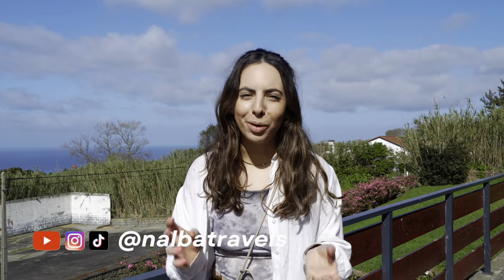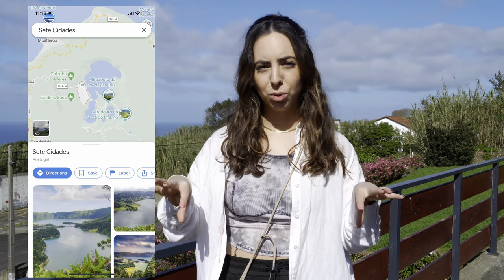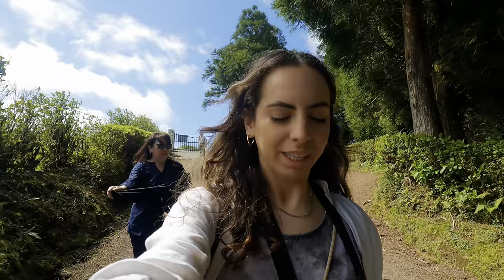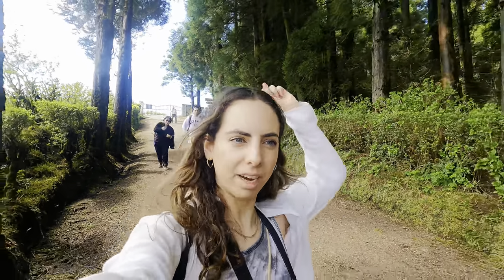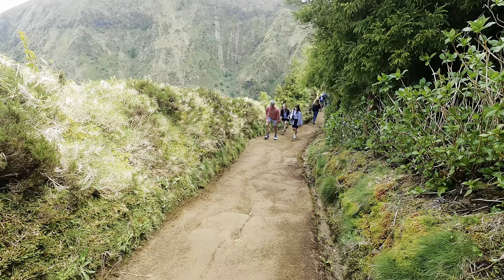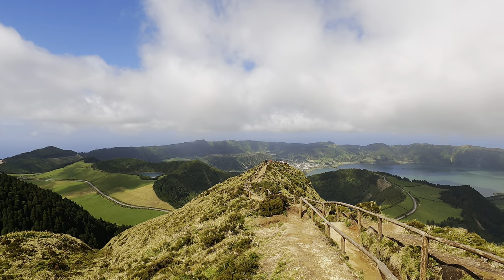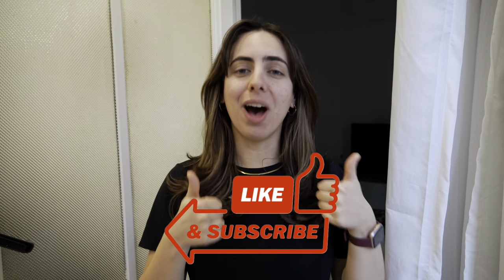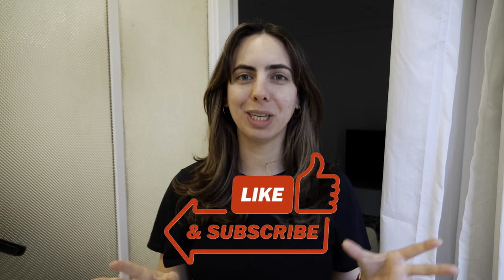The Best Day Trip in Sao Miguel Azores Portugal - YOU CAN’T MISS THIS SPOT | Travel Vlog 2023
The island of Sao Miguel is generally underrated, but if you’re visiting, you’re likely to come accross this famous view point! The volcanic lake of Sete Cidades are likely the most photogphed view of the Azores Islands - However, there is so much more to do than just snap a picture!

In this video, I take you with me through a day trip in Sao Miguel Azores to see the most beautiful view, and share with you the best Itinerary and 1-day excusion in Sao Miguel. I’ll share all the stunning view points and the name of the stops you need to do in this day trip, to help you plan your incredible day in Azores.

Make sure to stick around for more Azores content! We spent a week exploring the island o Sao Miguel so we’ll be sharing a new video about it every week.

Contents of this video:
00:00 - Intro
00:52 - Miradouro da Vista do Rei
01:40 - Abandoned Hotel
02:56 - Miradouro da Grota do Inferno
04:44 - Lagoa do Canario
05:20 - Sete Cidades
05:54 - Miradouro da Ponta do Escalvado
06:04 - Termas da Ferraria
06:53 - Tips for a Day Trip in Sao Miguel Azores

🔐 SURF THE INTERNET SECURELY WITH EXPRESS VPN:
Get 3 extra months FREE when you buy a 12 month plan